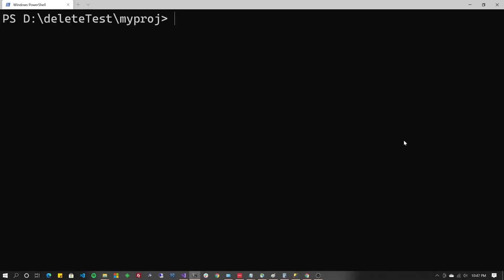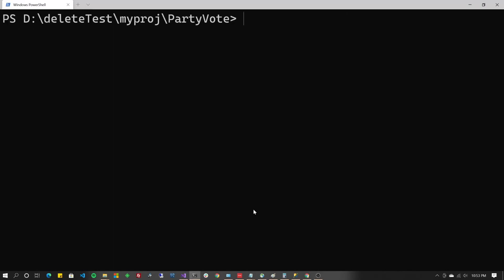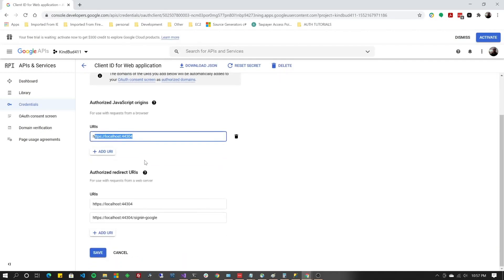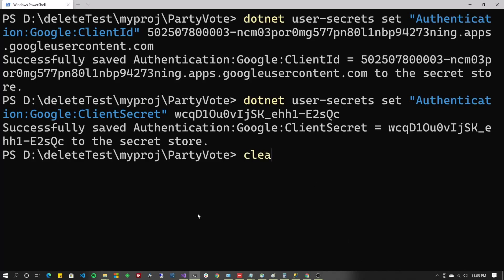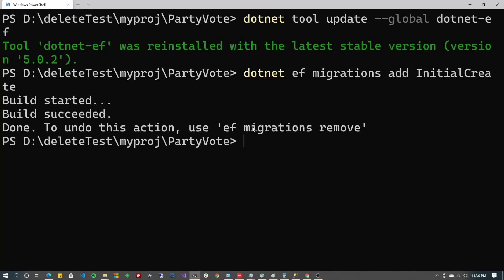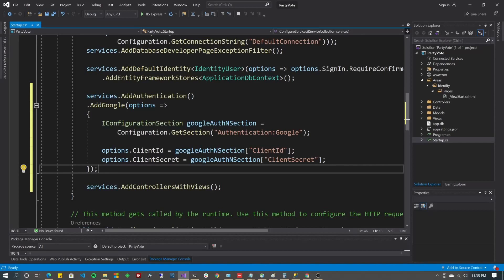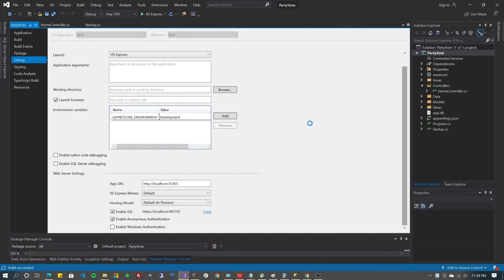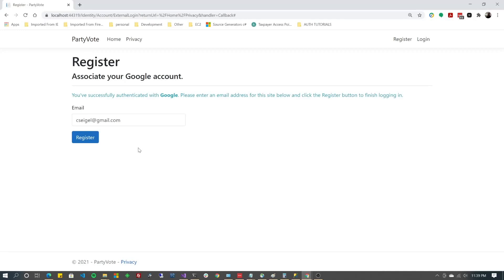MVC, Google Authentication, Identity in .Net5 (dotnet5) C# [2021]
Learn how to Authenticate an MVC app (the EASY way) with Google in DotNet5. It shows you how to build this app from scratch using the command line and delves into the google interface briefly all the way through logging in after running the app.